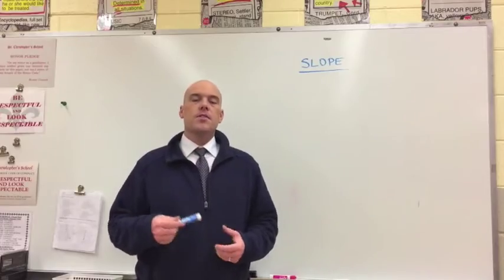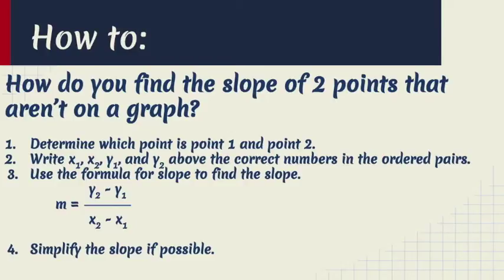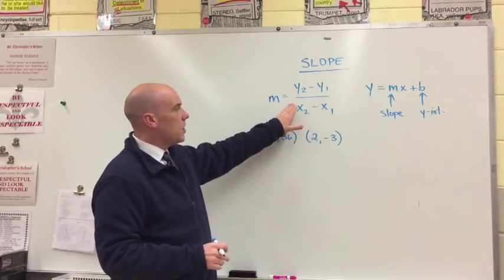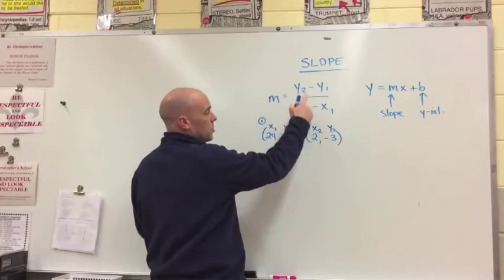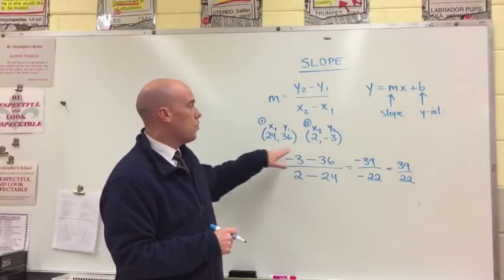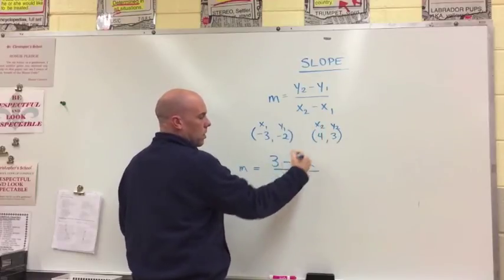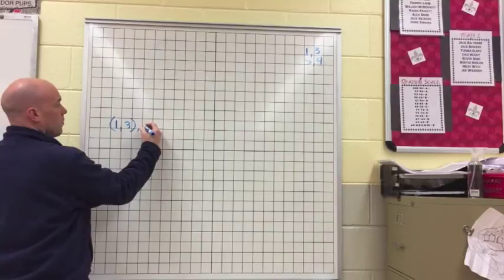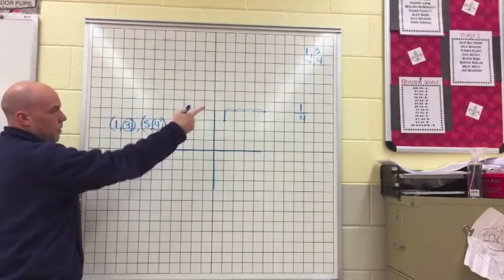U4T2: Slope - 2016-17